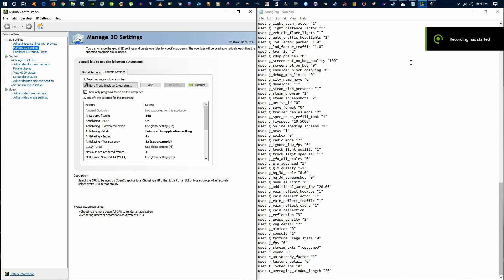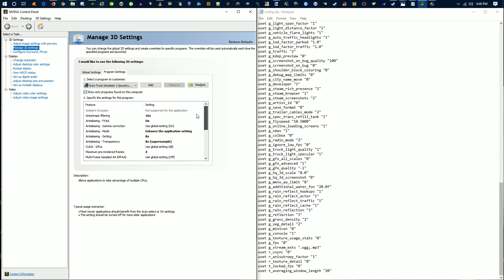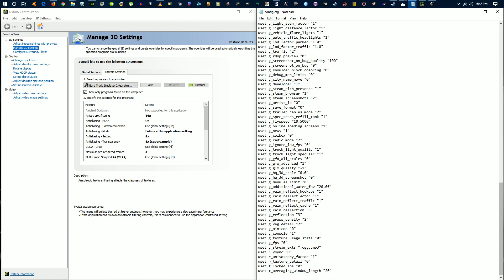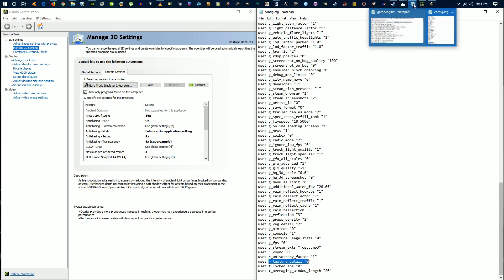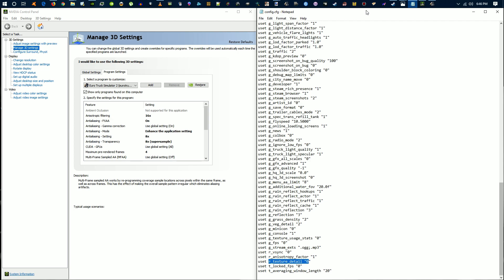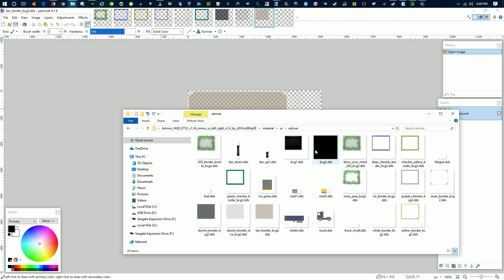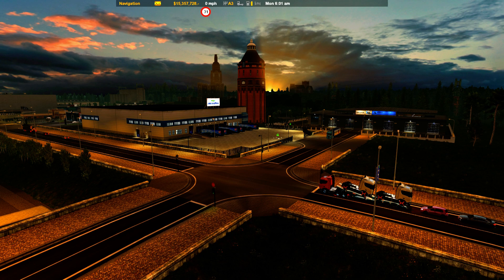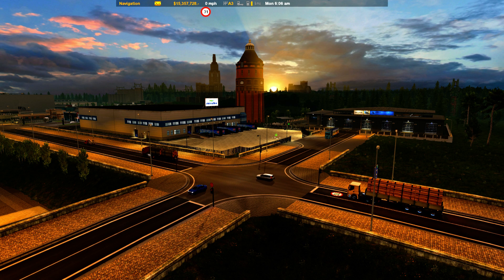My ETS2 Graphics Settings with reshade and sweetfx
My graphics setup for ETS2 v1.34.x
showing reshade  and sweetfx on an off.
Nvidia settings in control panel and my
config settings I use for my game, and
Nivdia Geforce Experience settings as well
Updates to my advisor mod also.

Enjoy guys, hope you like how it looks
give thumbs up thumbs down whatever
makes you happy.

Thanks,
dOOmERdaZe